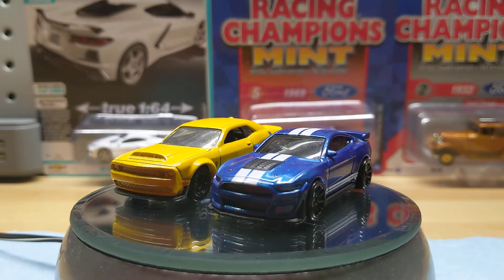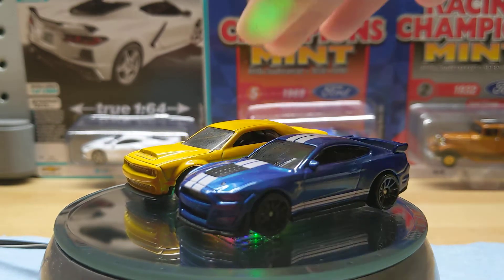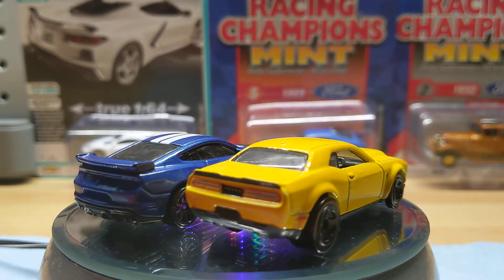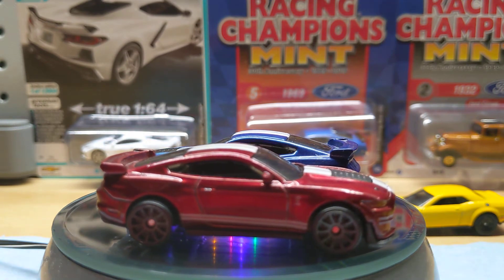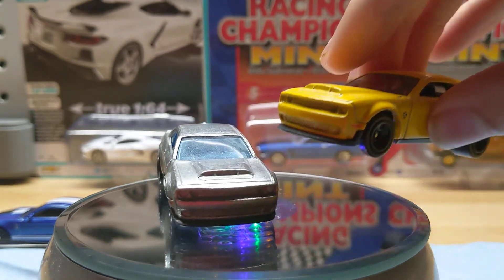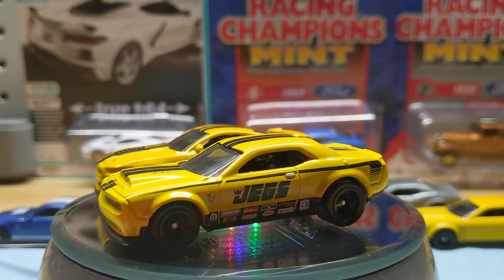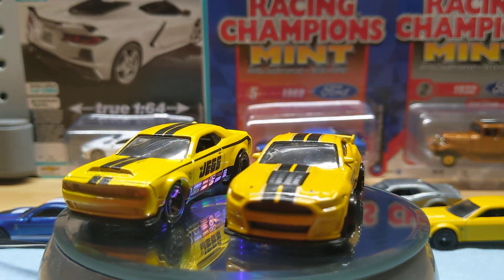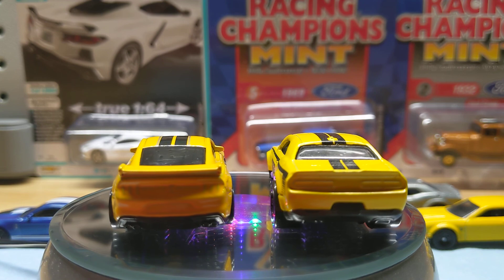Diecast Face off #3! Hot wheels Dodge Challenger Demon vs Ford Shelby GT-500! Mopar vs Ford!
I'm back with another diecast face off video between two modern day muscle cars! the Hot wheels 2018 Dodge Challenger SRT Demon and the 2020 Ford Shelby mustang GT-500!

both cars are amazing in my opinion, but let me know in the comments below which is your favorite! this should be an interesting battle, but it's all for fun, thanks for watching!